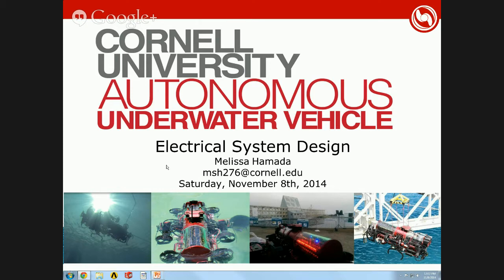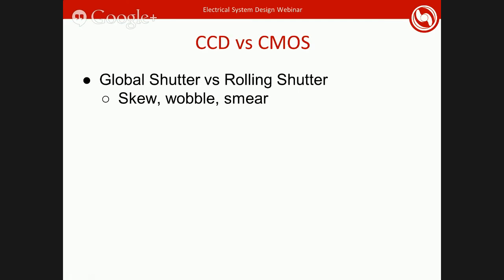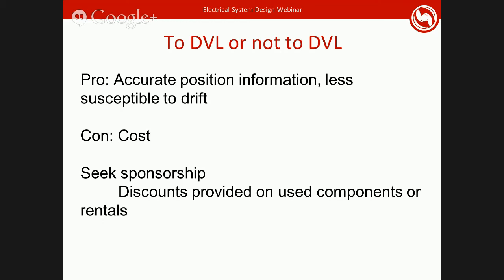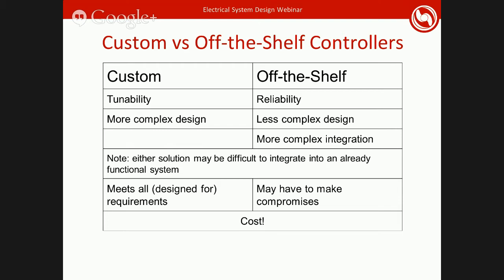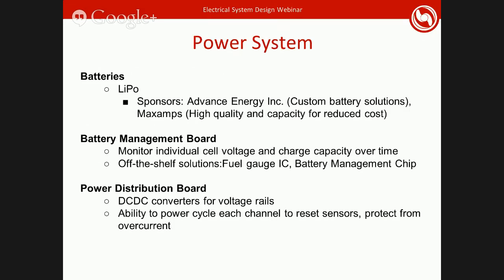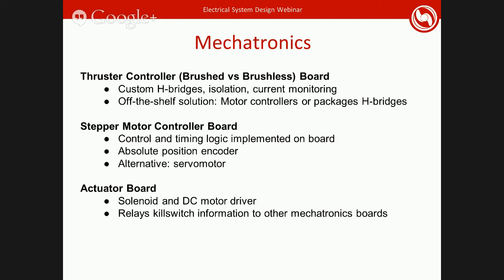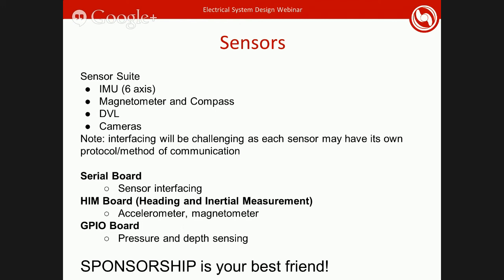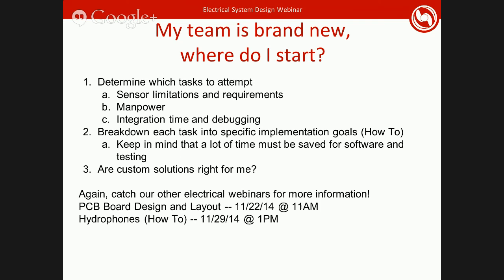Electrical System Design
High level description of the electrical system and break down of various electrical sub-systems such as sensor integration, power management, and motor control.